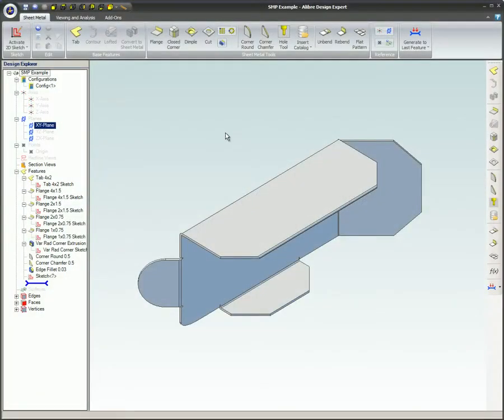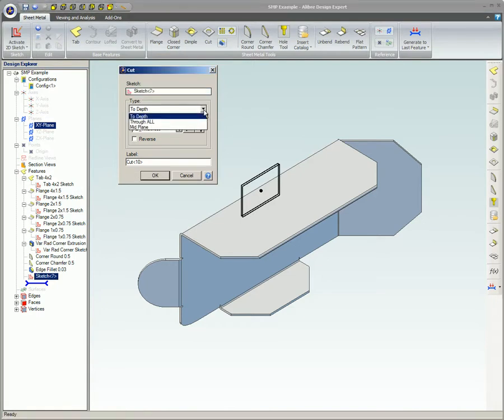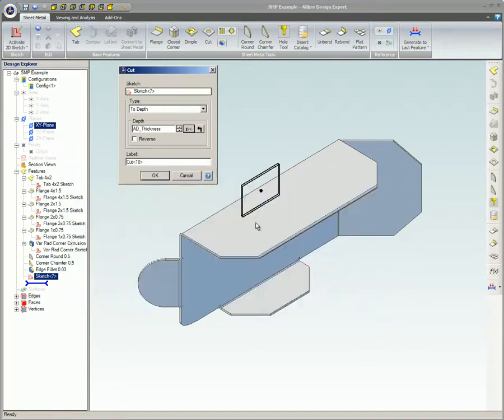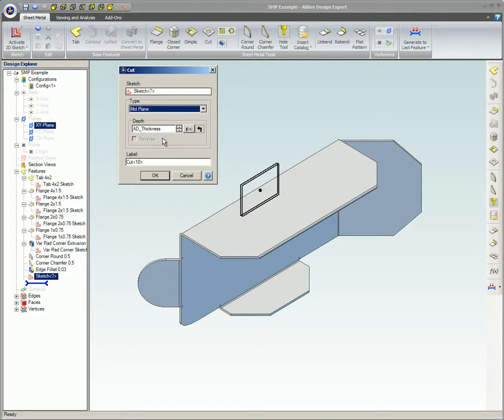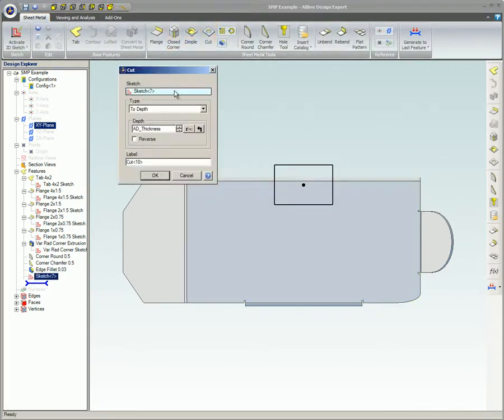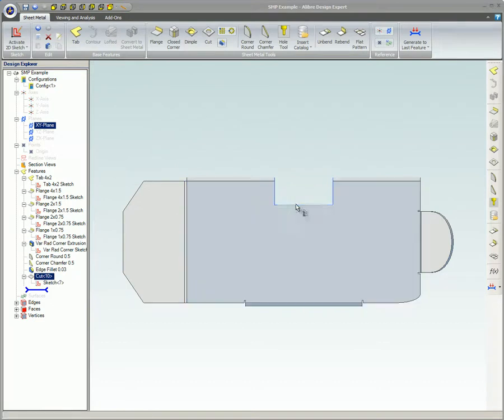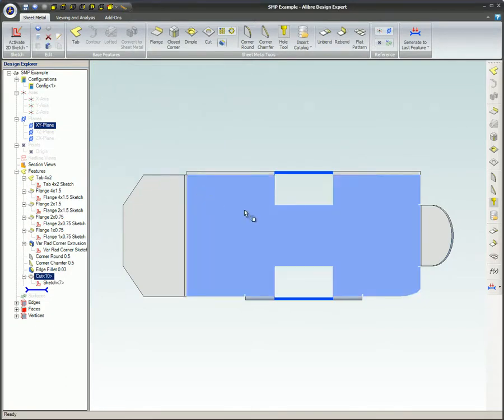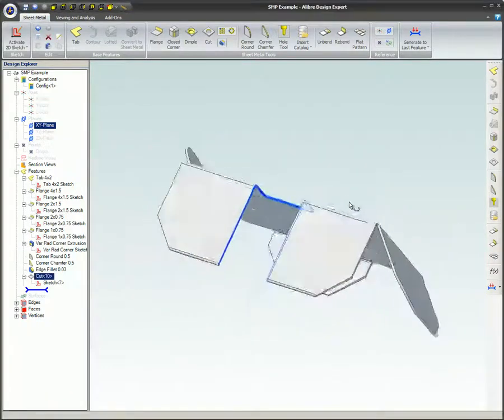Alibre Design Kesme Komutu